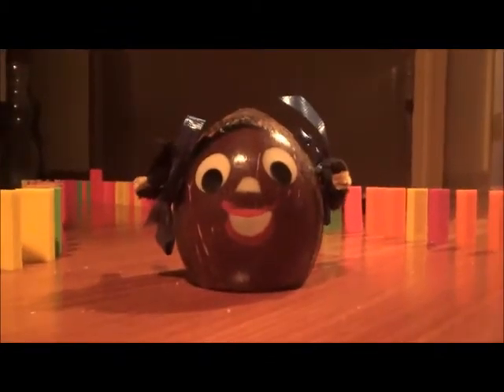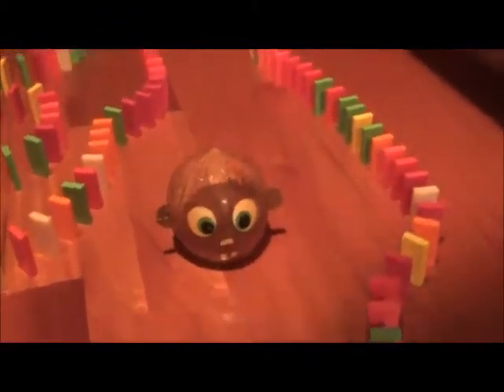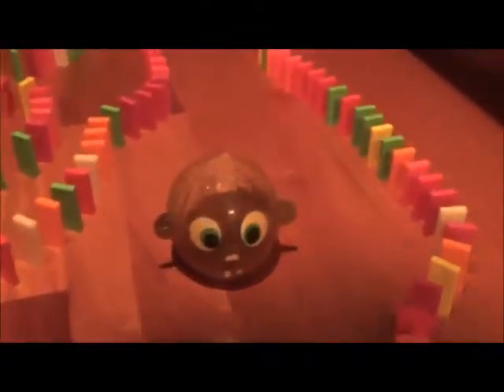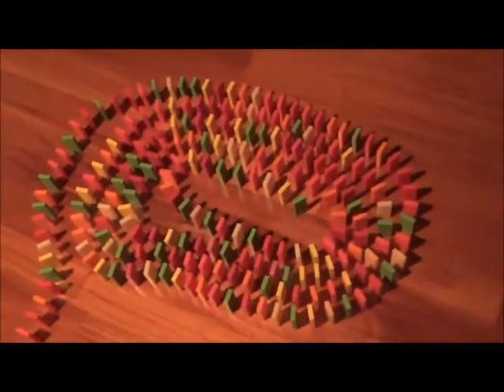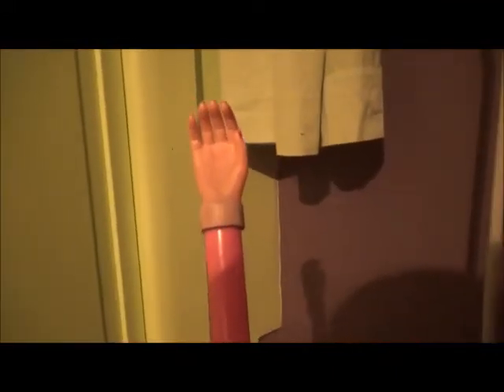The BOZO-MINO Domino Rally! 1000 DOMINOES!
Today is the annual Bozo-mino Domino Rally that Bozo and his sister Bonnie trigger every year! In this video, you'll see 1000+ colorful dominoes going along the 2nd floor of Bozo's house in this sight to behold! This rally is also dedicated to Ed & Barb in Florida, who couldn't make it to this year's rally due to travel restrictions.

Thumbnail pic courtesy of ShanesDominoez